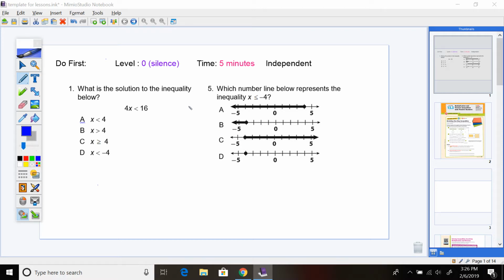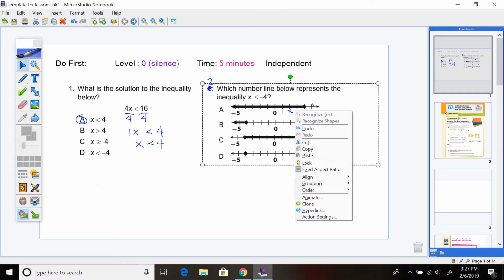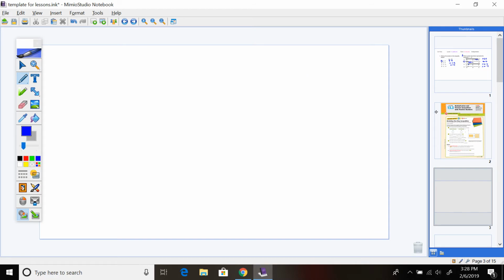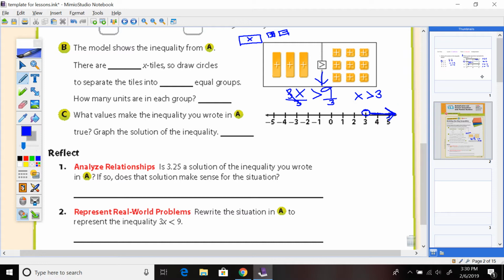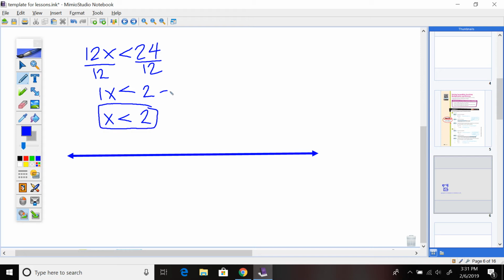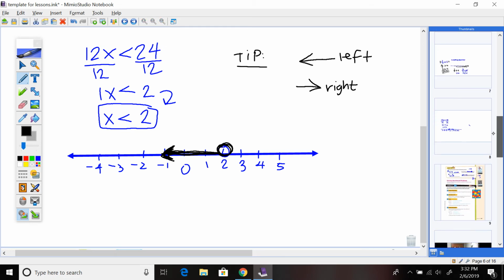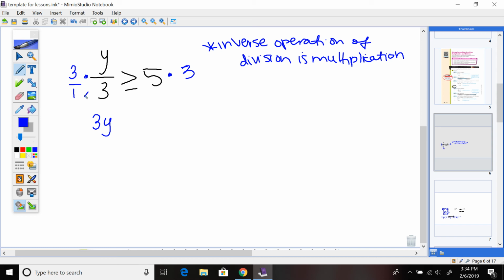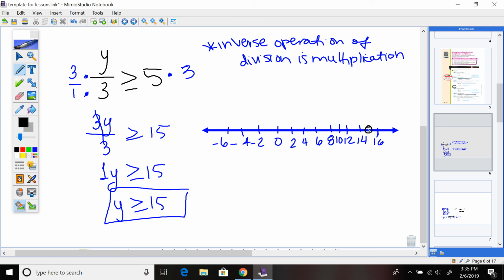Solving Inequalities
Solving
Graphing